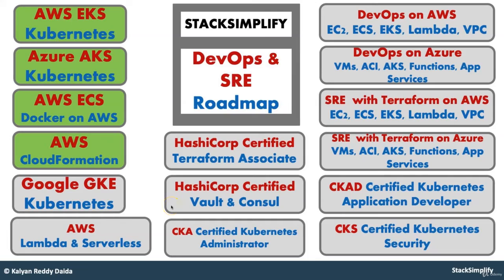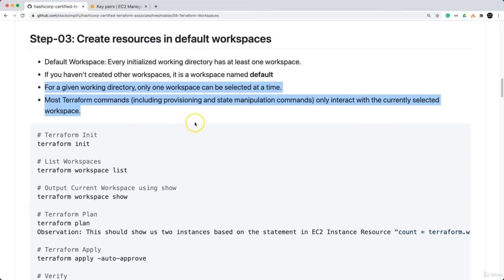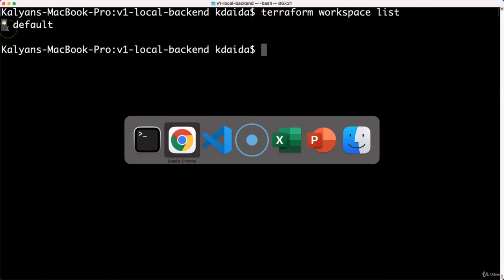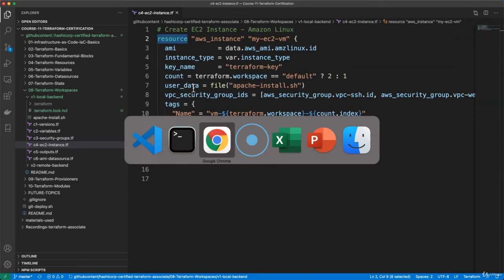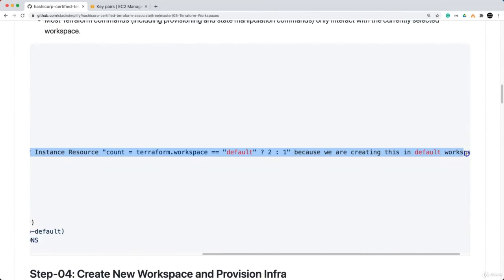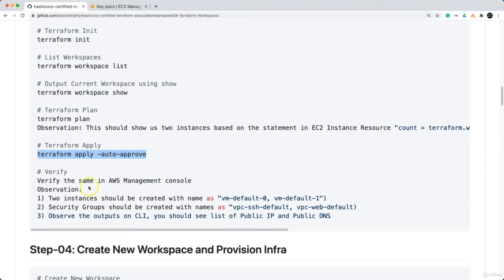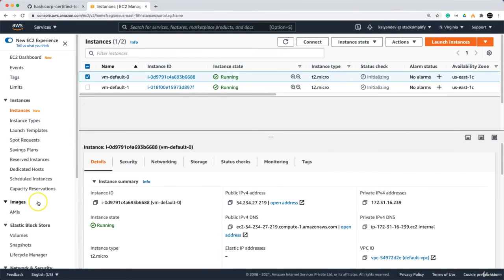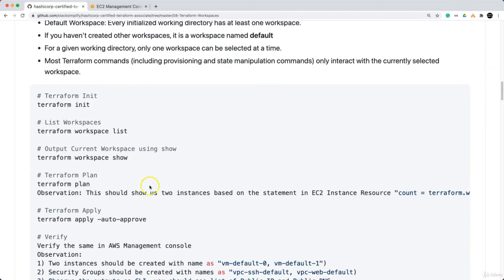81. Local Backend Create Resources in default workspace